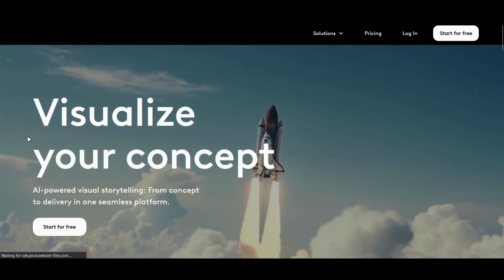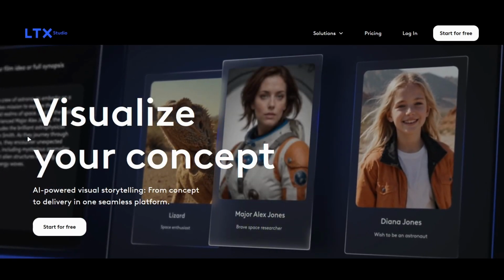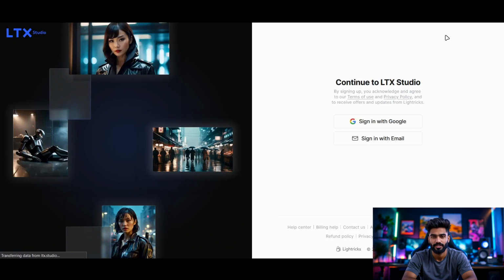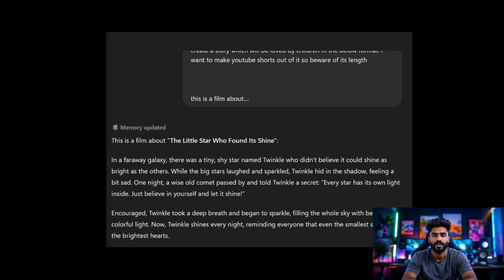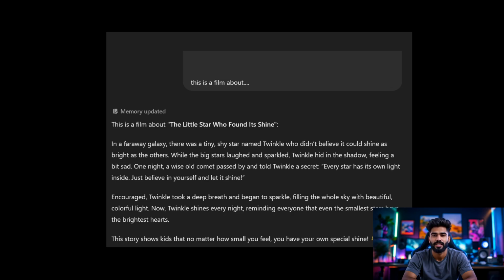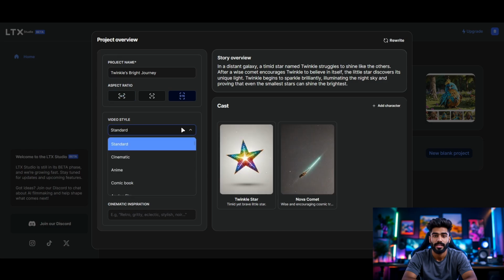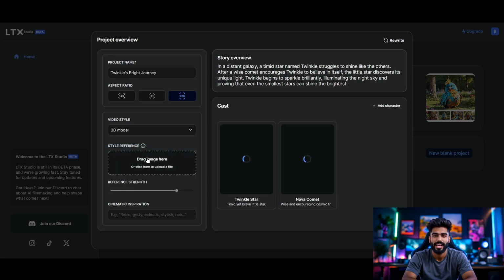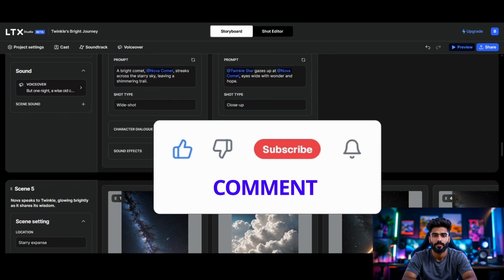AI Storytellers: Transforming Ideas into Epic Videos Instantly!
Discover LTX Studio, an incredible AI tool that lets you generate video stories by simply entering text prompts! In this video, I’ll walk you through how to use LTX Studio to create engaging video content effortlessly and for FREE. Perfect for content creators, educators, or anyone looking to bring stories to life without complex editing. Watch now and unlock the power of AI storytelling!